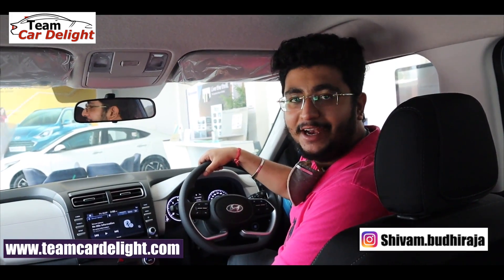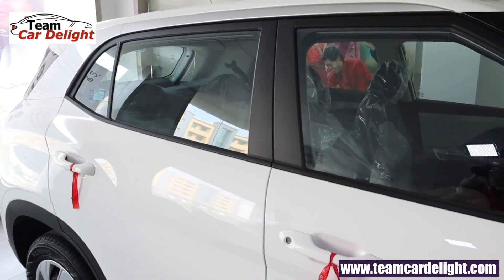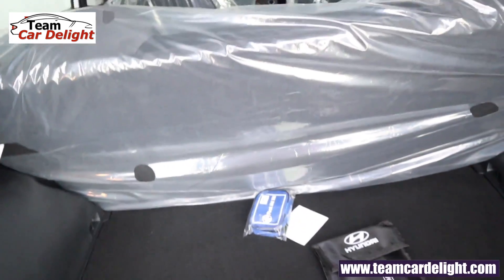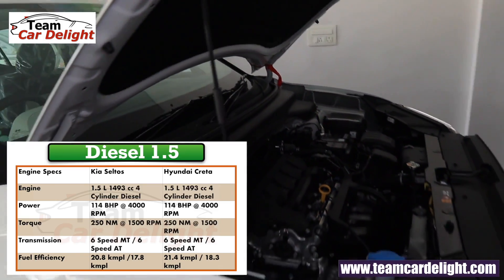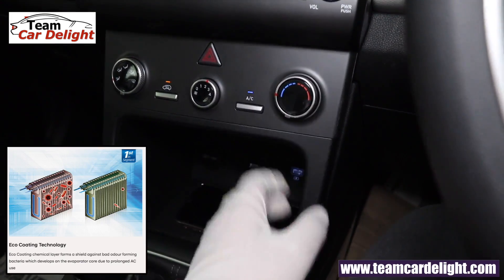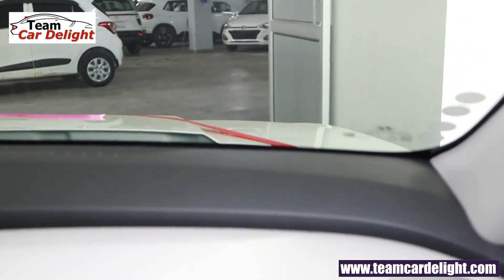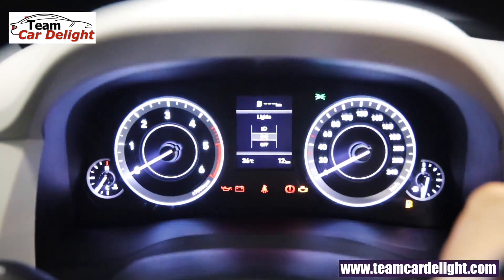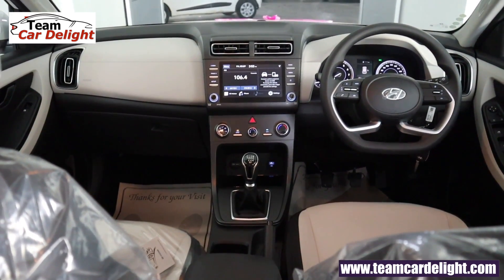Creta EX 2021 - Detailed Review with On Road Price | Mileage | Features | Music System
Creta EX Review in Hindi,Features,Price in India,Colours,Music System,Alloys,Headlamps,Interior,Diesel.
Creta EX model is available in 1.5-litre MPI petrol manual and 1.5-litre CRDi diesel manual. This is polar white colour of the SUV.

We have also compared prices of Creta EX base model with Seltos HTK variant.This is amongst the best selling variants of Creta.

What is the price of Hyundai Creta EX?
Hyundai Creta EX is priced at Rs 9.99 lakh for petrol manual variant and Rs 11.49 lakh for the diesel trim.

Must have accessories for this car: